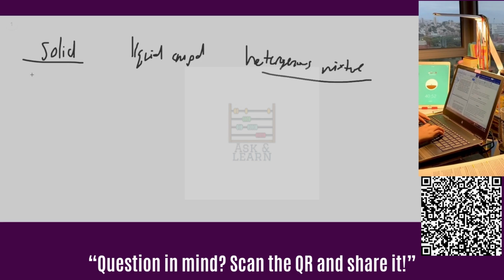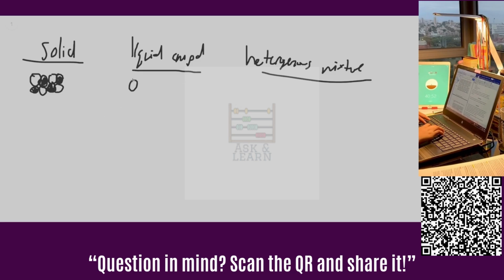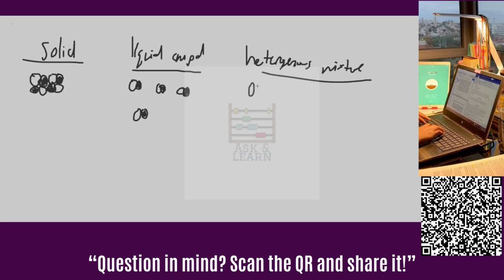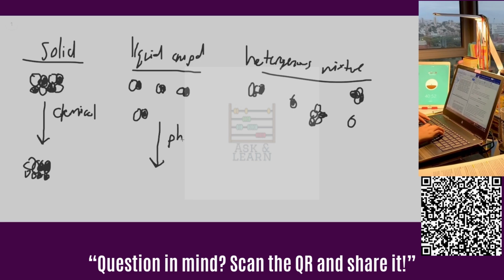Using white and black circles to represent different kinds of atoms, make a drawing that accuratel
Using white and black circles to represent different kinds of atoms, make a drawing that accurately represents each sample of matter: a solid element, a liquid compound, and a heterogeneous mixture. Make a drawing (clearly showing before and after) depicting your liquid compound undergoing a physical change. Make a drawing depicting your solid element undergoing a chemical chang